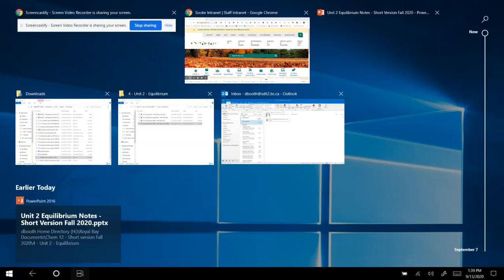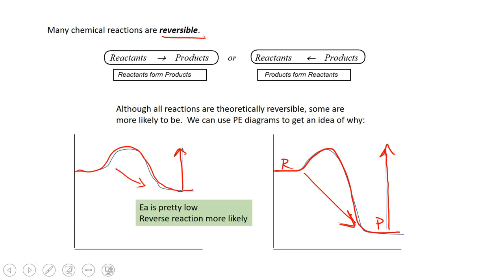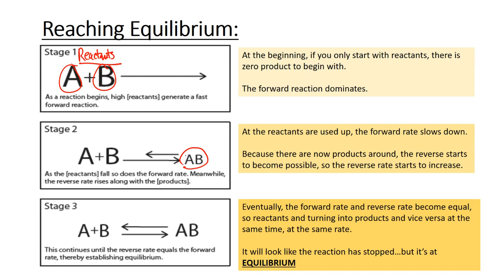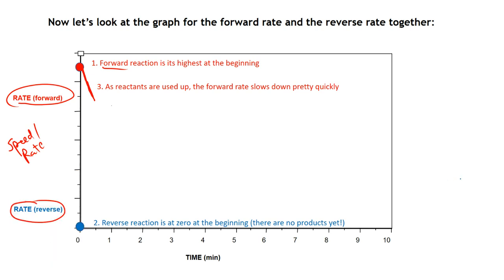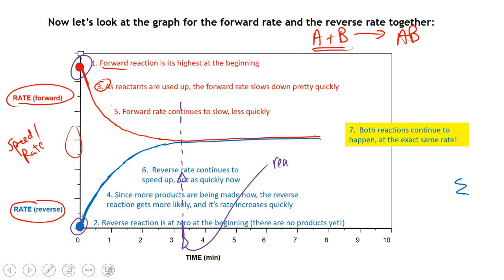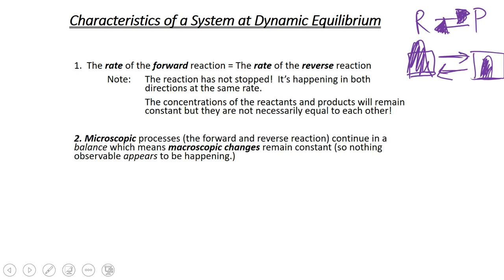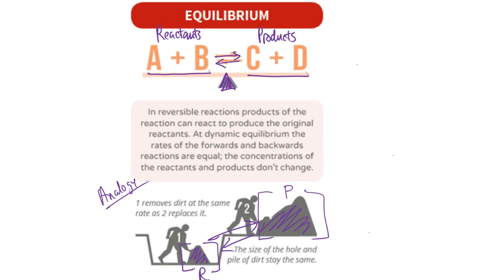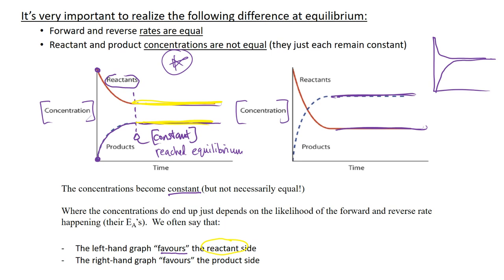Unit 2 Equilibrium Lesson 1 Intro to equilibrium